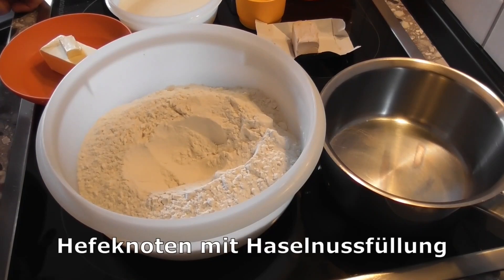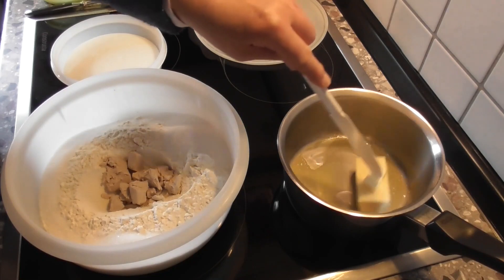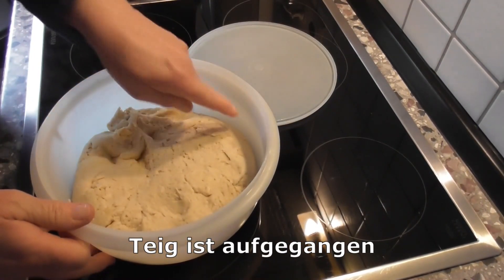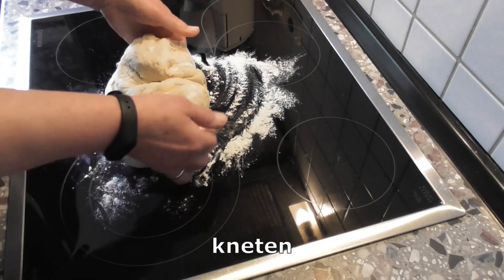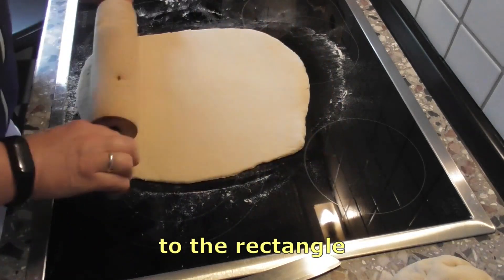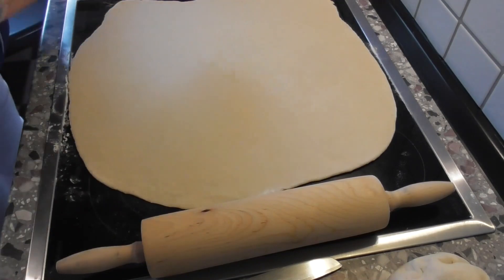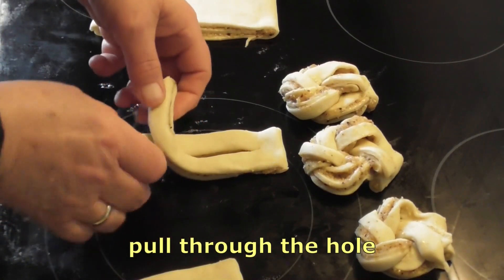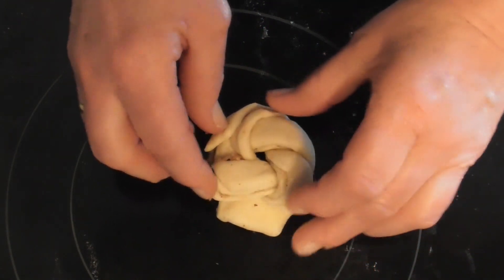🍰 Hefeknoten mit Haselnussfüllung 🍰 lecker 😋 yeast knots with hazelnut filling 🍰 delicious 😋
Backen BACKWAHN
FWSpass.de Backen und Kochen

English version see below ↓

ZUTATEN

Hefeteig

750 g Mehl
75 g Zucker
1/2 TL Salz
1 Würfel Hefe (42 g)
75 g Butter schmelzen
350 ml Milch lauwarm

Füllung

120 g gemahlene Haselnüsse
120 g Zucker
90 g flüssige Sahne
diese Zutaten zusammen mischen.

andere Variante für Füllung

75 g zimmerwarme Butter
1 EL Vanillezucker
75 g Zucker
Zimt nach Geschmack
die Zutaten zusammen mischen
bei dieser Variante die Knoten in einer Muffinform mit Papierförmchen backen,
sonst läuft die Butter zu sehr aus den Knoten.

Zubereitung

Mehl in eine Schüssel geben,
darin eine Mulde formen.
Etwas Zucker hineingeben und
den restlichen Zucker auf den Rand verteilen.

Das Salz ebenfalls auf den Rand streuen.
Die Hefe in die Mulde zerbröckelt geben.

Die Butter in einem Topf schmelzen,
dann die Milch zur geschmolzenen Butter geben und erwärmen,
beides soll lauwarm sein.

Jetzt von der Mitte aus das Butter-Milch-Gemisch zu den anderen Zutaten geben und
alles miteinander verrühren.

Den Teig zugedeckt etwa 20 Minuten an einem warmen Ort gehen lassen (doppelte Menge).

Alles noch einmal durchkneten.

Den Teig halbieren und
auf einer gemehlten Fläche zu einem Rechteck ausrollen.

Anschließend die Hälfte der Nussfüllung auf den Teig streichen,
dabei 1 cm Rand lassen.

Den Teig von der langen Seite zusammenfalten, ca. 1/3 des Teiges,
danach dann das andere 1/3 auf die eingeschlagene Seite drücken.

Mit der Teigrolle noch einmal drüber rollen.

Jetzt Streifen von 2-3 cm aus dem Teig schneiden.
Danach die Streifen nochmals halbieren,
dabei das obere Ende nicht durchschneiden.

Dann die eine Seite mit der anderen Seite des Streifens falten und
durch das Loch ziehen,
drehen und die zweite Seite durch das Loch ziehen.

BACKZEIT

Ober-/Unterhitze etwa 180 – 190 °C
Backzeit ca. 20 – 25 Minuten
Nach der halben Backzeit, das Blech drehen.
Das zweite Blech benötigt etwas weniger Backzeit.

Viel Spaß beim Backen!

BACKWAHN UND KOCHWAHN

SUSANNE ist gelernte Hauswirtschaftsleiterin und Köchin.

Sie arbeitet seit vielen Jahren in diesem Beruf. Gleich nach der Ausbildung war sie in Mainz im Hilton tätig und kurze Zeit in der Schweiz, bevor SUSANNE wieder nach Schleswig-Holstein in ihre Heimat zurück kam und Hauswirtschaftsleitung dann in Heikendorf wurde.

SUSANNE backt und kocht aus Leidenschaft.

Baking BAKEMANIA
FWSpass.de baking and cooking

yeast knots with hazelnut filling

INGREDIENTS

yeast dough

750 g flour
75 grams of sugar
1/2 teaspoon salt
1 cube of yeast (42 g)
Melt 75 g butter
350 ml lukewarm milk

filling

120 g ground hazelnuts
120 g of sugar
90 g of liquid cream
mix these ingredients together.

other variant for filling

75 g butter at room temperature
1 tbsp vanilla sugar
75 grams of sugar
cinnamon to taste
mix the ingredients together
in this variant, bake the knots in a muffin tin with paper liners,
otherwise the butter will run too much out of the knot.

preparation

Put flour in a bowl,
Form a hollow in it.
Pour in some sugar and
distribute the remaining sugar on the edge.

Sprinkle the salt on the edge as well.
Crumble the yeast into the well.

Melt the butter in a saucepan,
then add the milk to the melted butter and warm it up,
both should be lukewarm.

Now from the middle add the butter-milk mixture to the other ingredients and

Cover and let the dough rise in a warm place for about 20 minutes (double the amount).

Knead everything again.

Halve the dough and
Roll out into a rectangle on a floured surface.

Then spread half of the nut filling on the dough,
leave a 1 cm margin.

Fold the dough from the long side, about 1/3 of the dough,
then then press the other 1/3 on the turned-in side.

Roll over it again with the rolling pin.

Now cut strips of 2-3 cm from the dough.
Then halve the strips again,
do not cut through the upper end.

Then fold one side with the other side of the strip and
pull through the hole,
turn and pull the second side through the hole.

BAKING TIME

Top / bottom heat around 180 – 190 ° C
Baking time approx. 20-25 minutes
After half the baking time, turn the tray.
The second tray needs a little less baking time.

Have fun baking!

BAKEMANIA AND COOKMANIA

SUSANNE is a trained housekeeping manager and cook.

She has been working in this profession for many years. Immediately after completing her apprenticeship, she worked at the Hilton in Mainz and for a short time in Switzerland before SUSANNE returned to her home country in Schleswig-Holstein and then became housekeeper in Heikendorf.

SUSANNE bakes and cooks with passion.

Musik bei You Tube:
A Long Cold Sting - Riot
Recollections - Asher Fulero